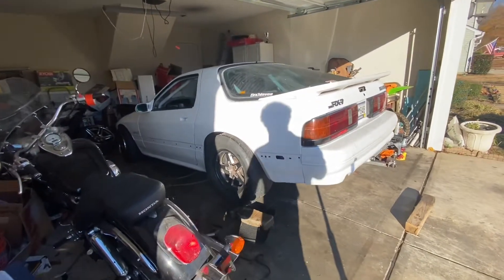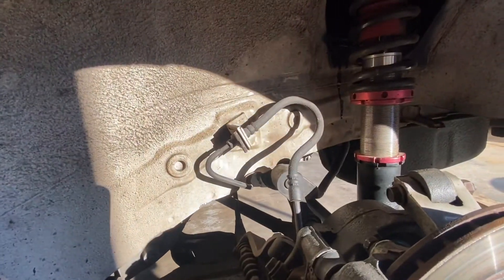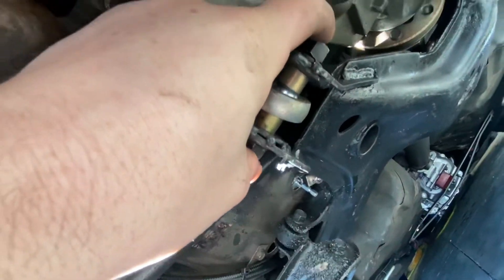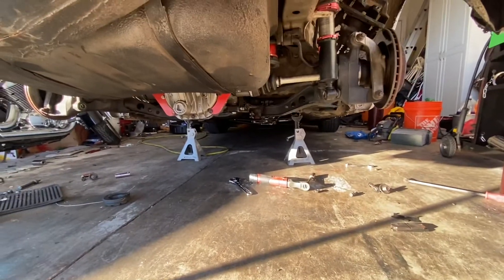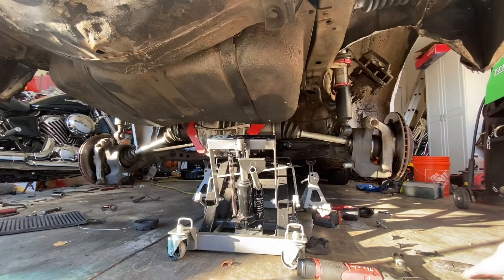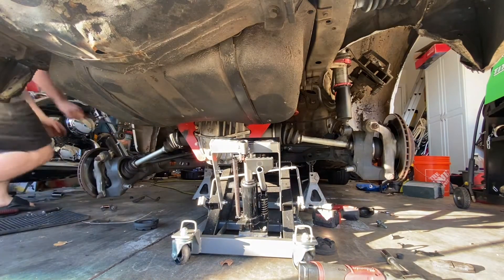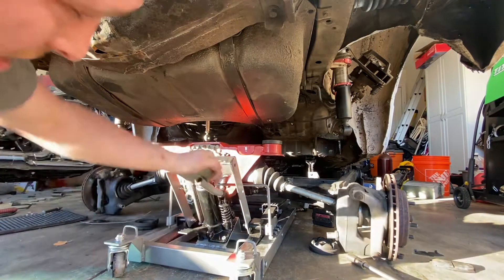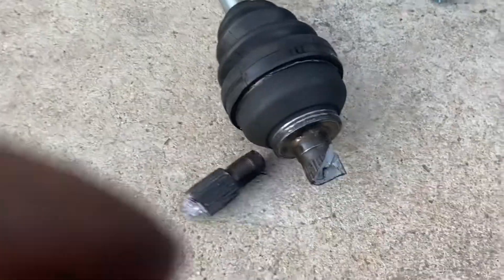Rx7 broke an axle - rear subframe / diff removal tutorial